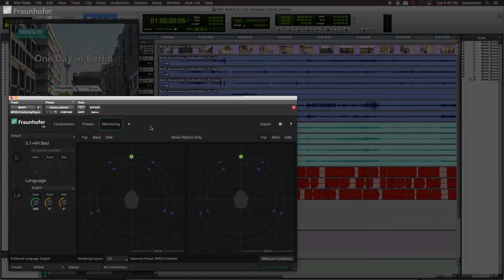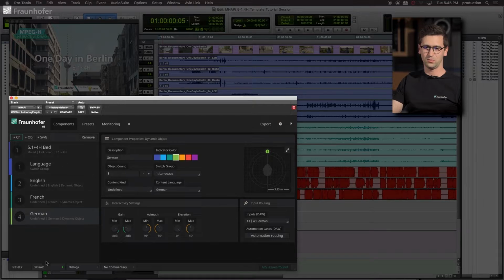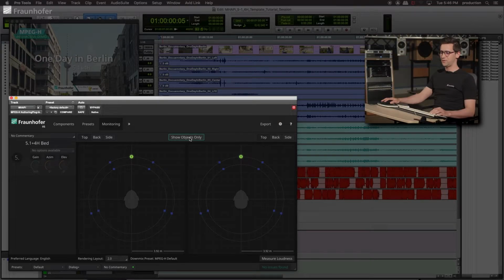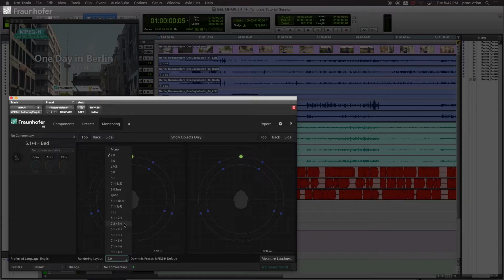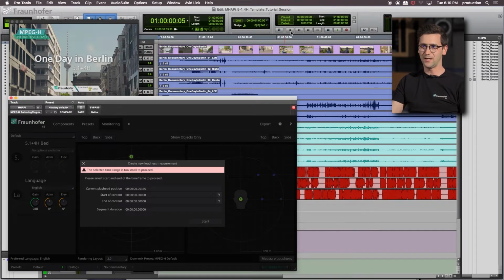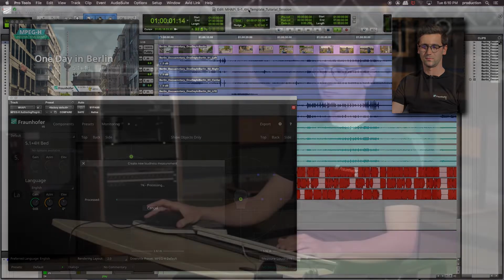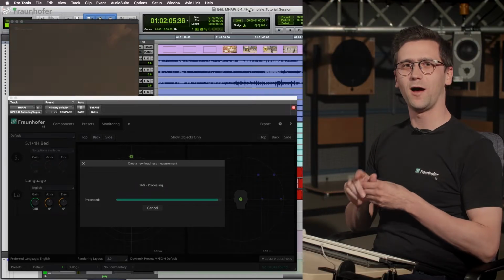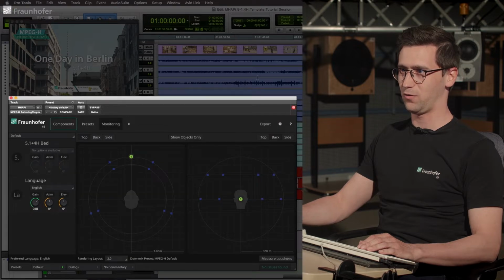MPEG-H Authoring Suite - Authoring Plugin: Part 6 – Rendering & Monitoring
In this video, we will show you how easy it is to monitor your mix using the MHAPI. This feature ensures that all settings behave as intended and to check out how the different renderings and downmixes sound on the receiving devices.